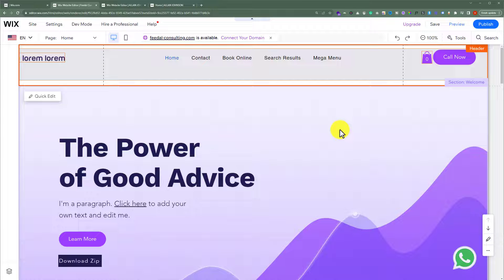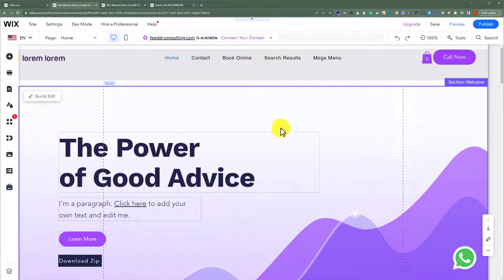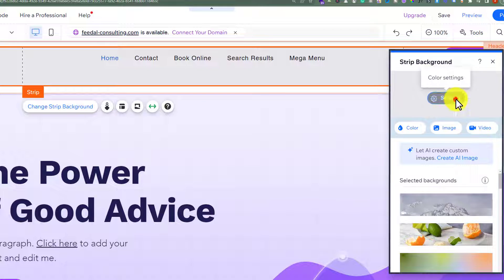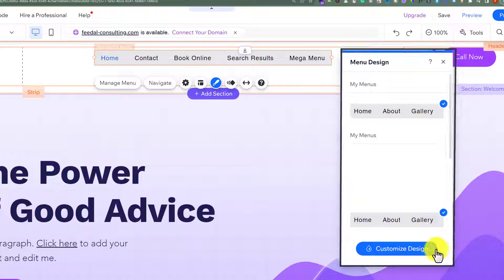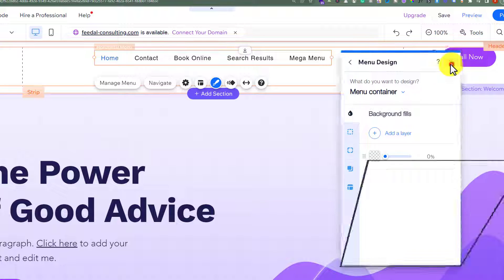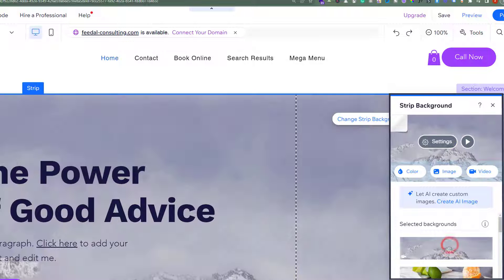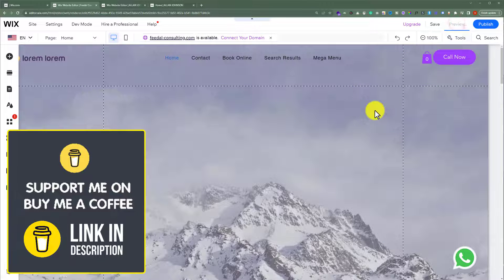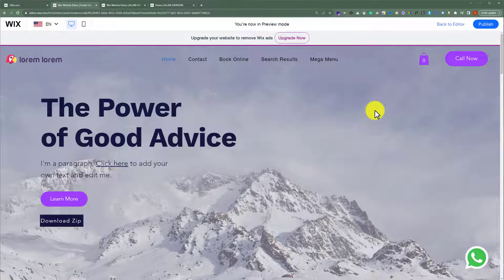How To Make A Transparent Header In Wix 2025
In this Wix Transparent Header tutorial, learn how to make a transparent header in wix. If you want to enhance your website aesthetics and visual appeal then this wix make header transparent tutorial will help you a lot.

In This Video Tutorial You’ll Learn:
1. How To Make A Transparent Header In Wix
2. Wix Transparent Header Tutorial

Step # 2: Make A Transparent Header In Wix
Select the header section and change the opacity of its background color to 0, now select the second section drag it towards the upside and place it behind the header, now change the opacity of the second section to your own choice to Make A Transparent Header In Wix.

That’s it you have successfully Created Transparent Header In Wix.